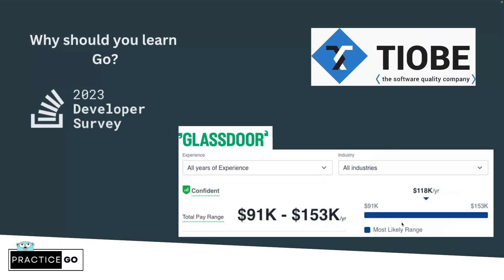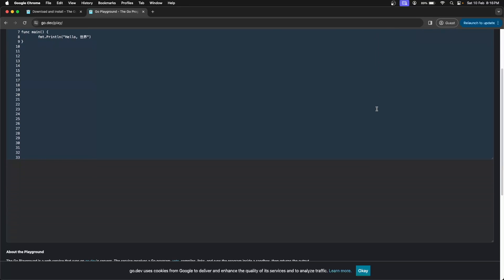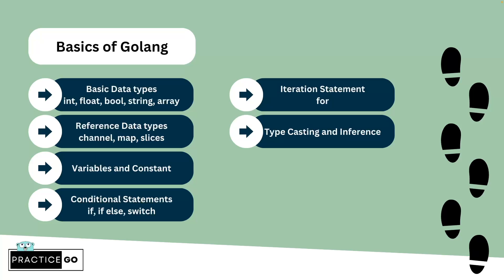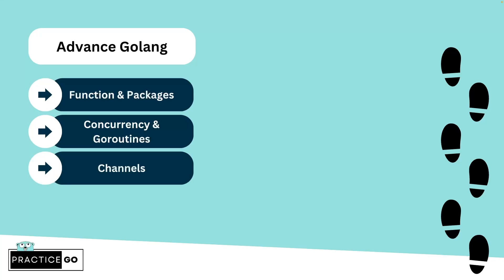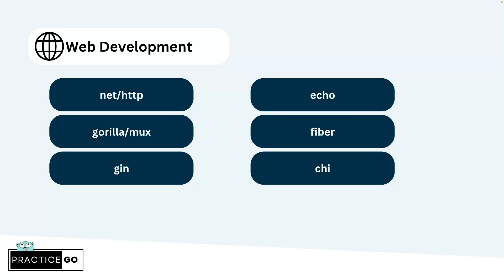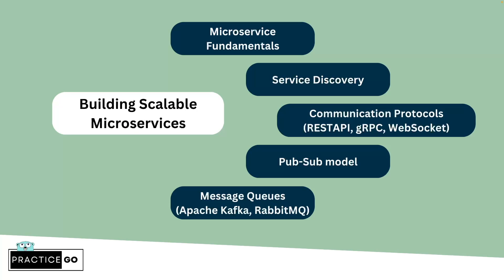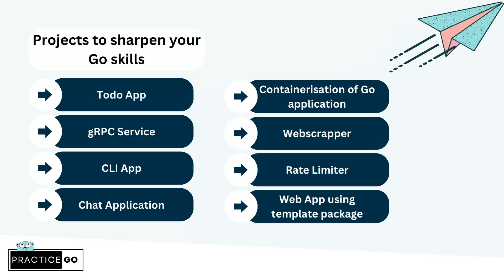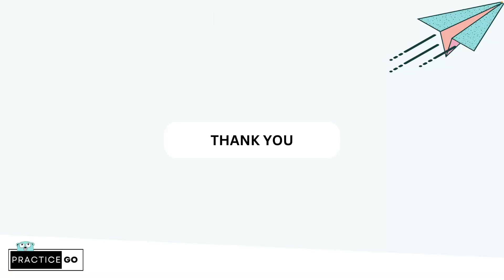Ultimate Golang Developer Roadmap 🚀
Embark on your path to becoming a Go Developer with the "Ultimate Golang Developer Roadmap 2024." Whether you're a novice or a seasoned pro, this guide is designed to cater to all skill levels, offering a comprehensive roadmap to mastering Golang development in the year 2024.